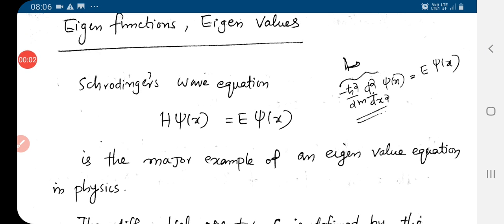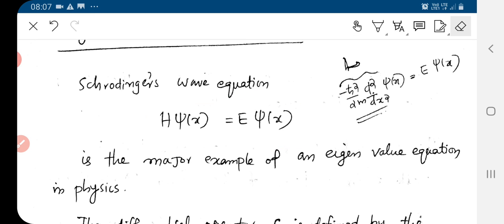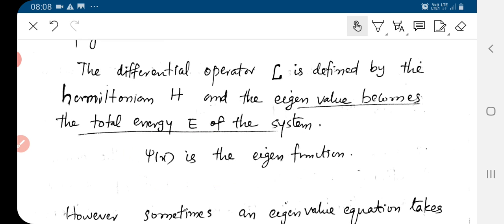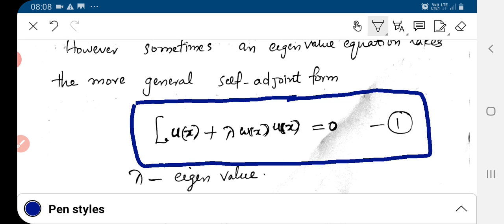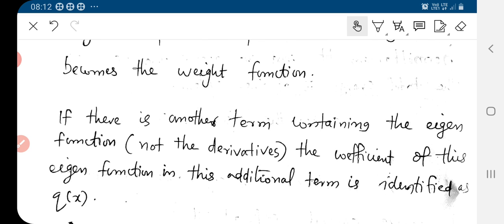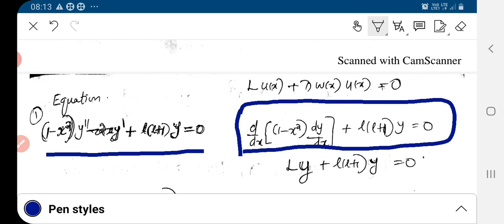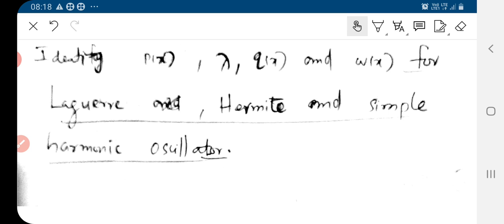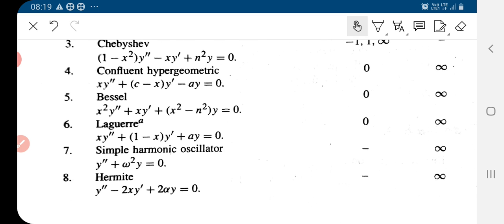Eigen functions and eigen values